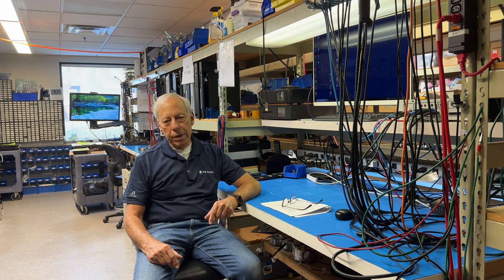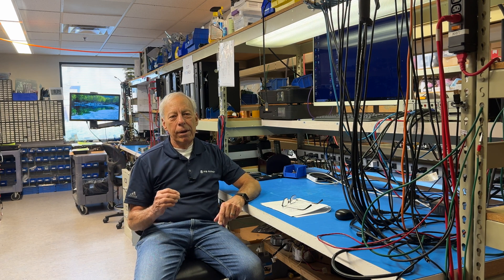Loudspeaker placement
How important is placement for a loudspeaker?